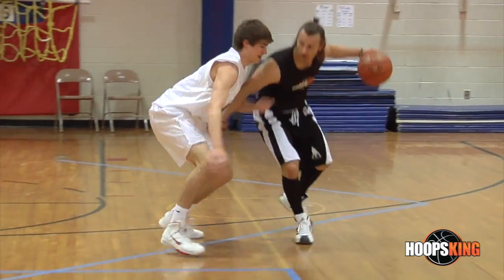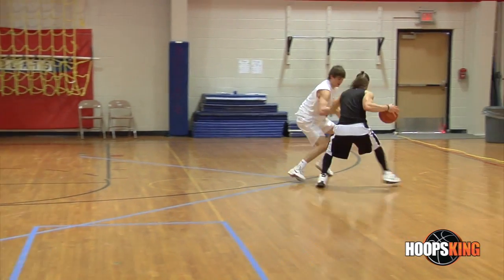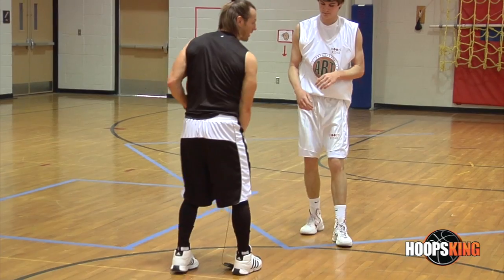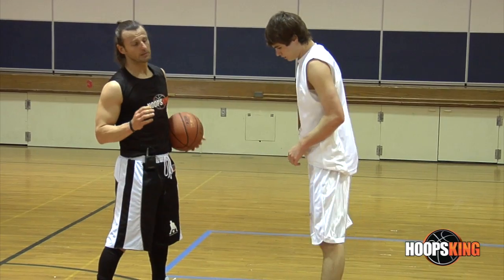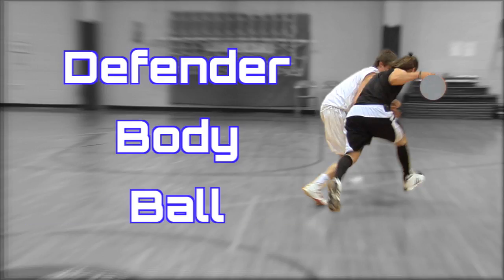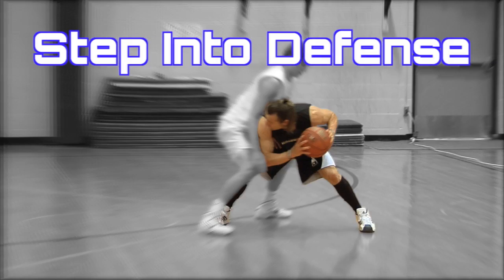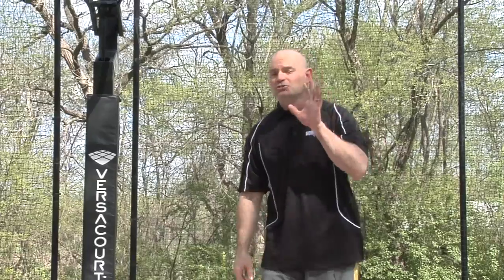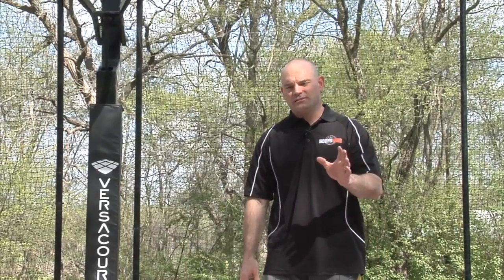Point Guard Training - Being Tough with the Ball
In this point guard training video, Jason Otter shows you how to take care of the basketball against tough defensive pressure and not fall apart.